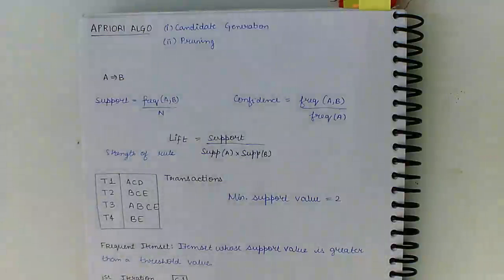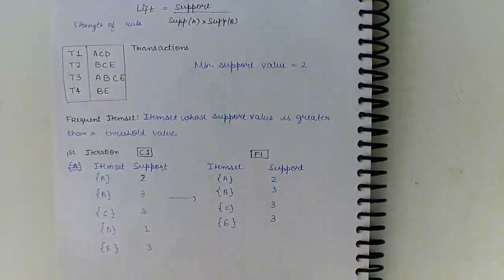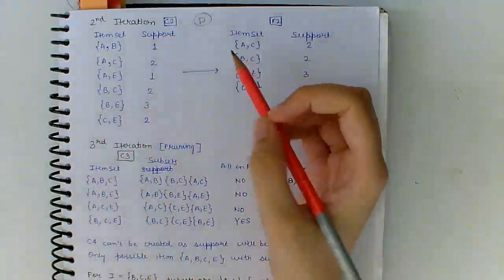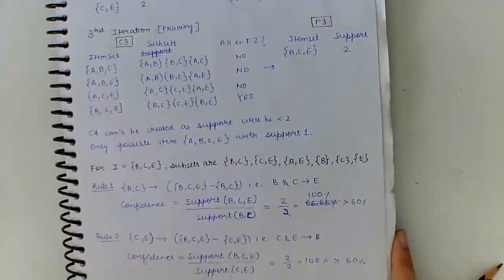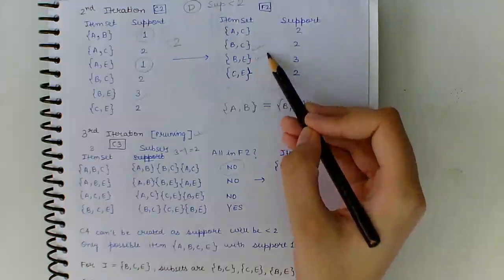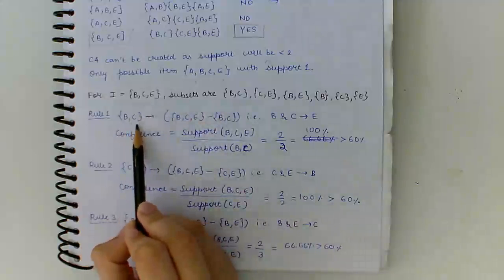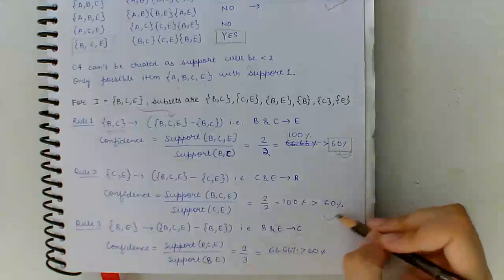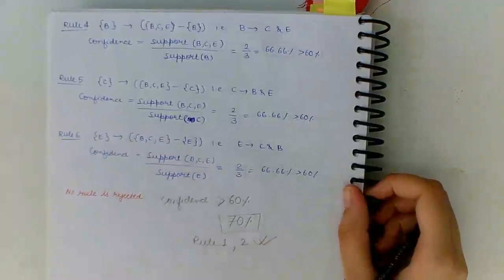Apriori Algorithm | Data Warehousing and Mining | Solved Problems | University Exams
This playlist also includes solutions to various topics like Introduction to data mining – kinds of data, relational databases, traditional databases, advanced database systems. Data Mining functionalities and patterns generated.
Data Preprocessing: – Data Cleaning, Data Integration and Transformation, Data Reduction
Data Discretization. Concept Hierarchy Generation Data Warehouse and OLAP Technology-
A Multidimensional Data Model Stars, Snow flake and Fact Constellations Schemas for
Multidimensional Databases, OLAP operations, Data Warehouse Architecture
Associations and Correlations- the Apriori Algorithm, Finding Frequent Item sets Using
Candidate Generation Mining, Frequent Item sets without Candidate Generation Mining, and
Frequent Item sets Using Vertical Data Format.
Classification- Classification by Decision Tree Induction, Bayesian Classification, Rule-
Based Classification, Associative Classification
Prediction- Linear Regression and Non linear Regression
Clustering- Similarity and distance measures, Outliers, Partitioning and hierarchical Methods,
Mining Social Network, spatial databases, multidimensional databases, text databases and